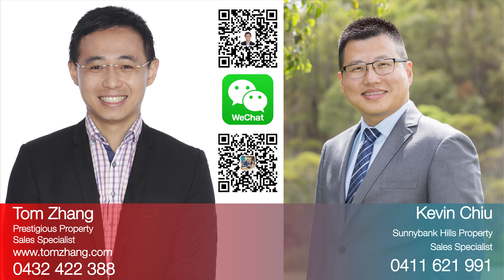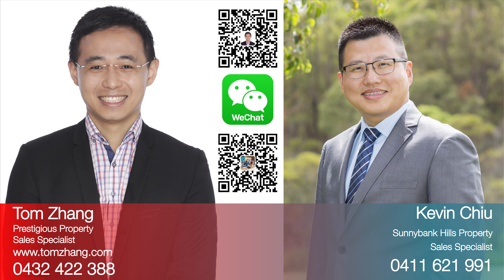SOLD by Kevin Chiu (Place) & Tom Zhang (Yong) - 16 Kentucky St, Sunnybank Hills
Kevin Chiu (Place) & Tom Zhang (Yong) proudly presents 16 Kentucky Street, Sunnybank Hills.

Idyllic family home with extensive living and entertaining areas

Located around the corner from Sunnybank Hills State School and moments from public transport and the wide selection of retail stores found at Pinelands Plaza, this property offers convenient living for the whole family.